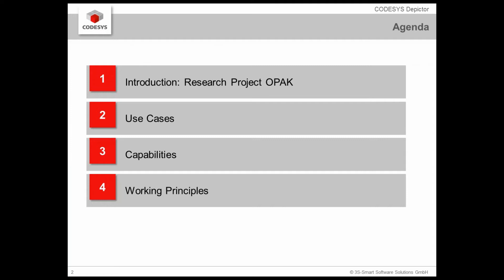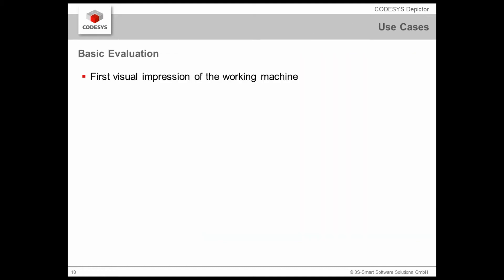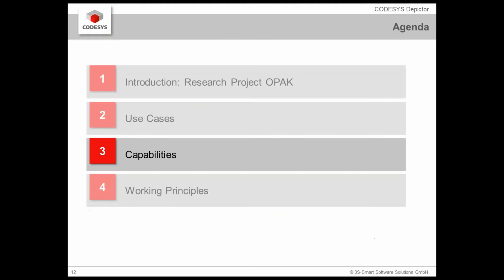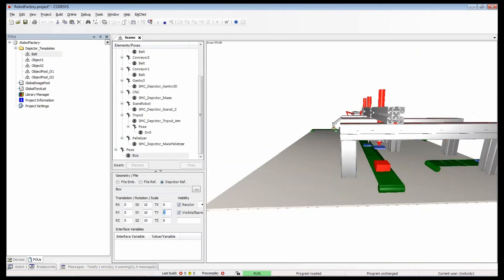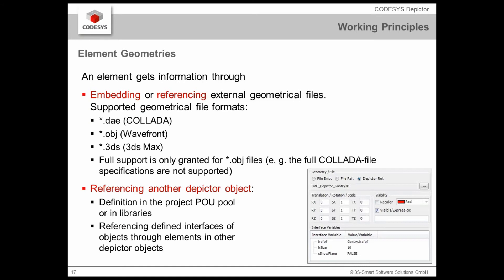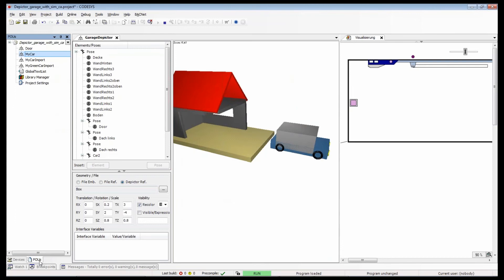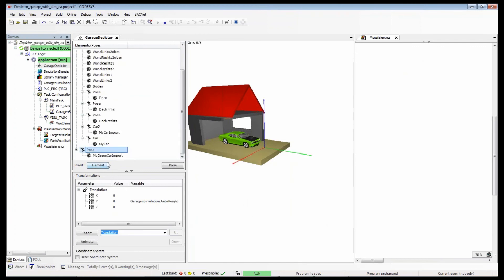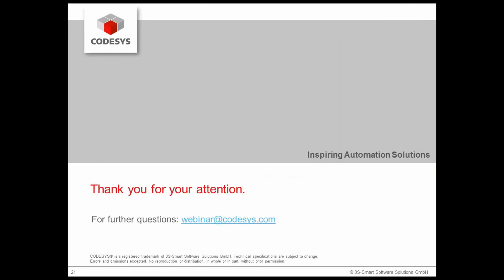Webinar CODESYS Depictor (E)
The add-on tool CODESYS Depictor lets you create 3D visualizations from the IEC 61131-3 code of your project directly in the CODESYS Development System. Visualize a machine or plant process using three dimensional standard objects or the complex 3D data provided by your CAD program. 3D scenes created with the CODESYS Depictor will help you optimize plant and machine processes or conduct functional studies.
Main topics:

• how the CODESYS Depictor came to life: research project OPAK
• a live demo of the CODESYS Depictor
• typical use cases and how you will benefit